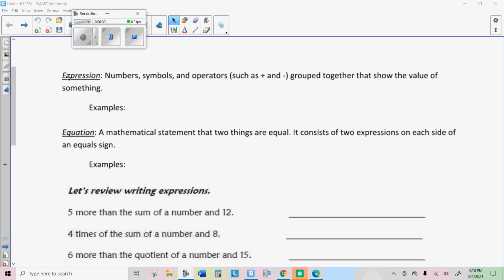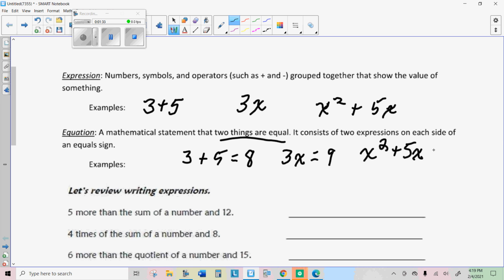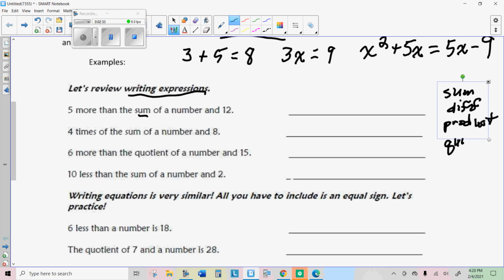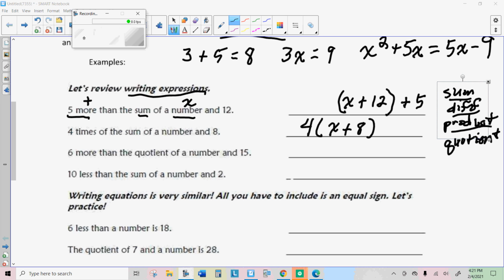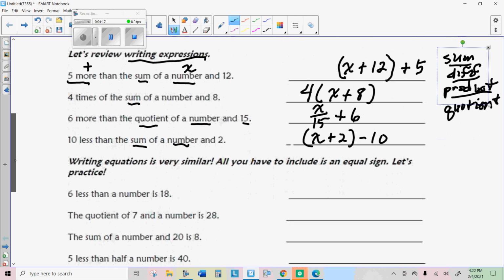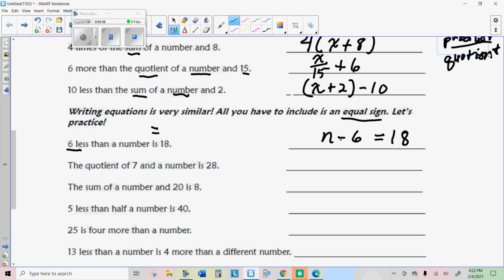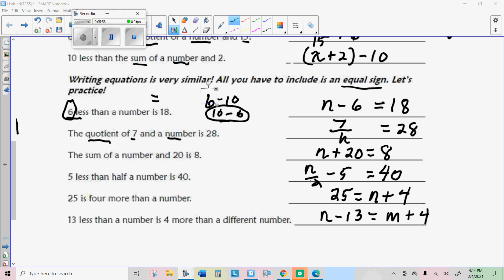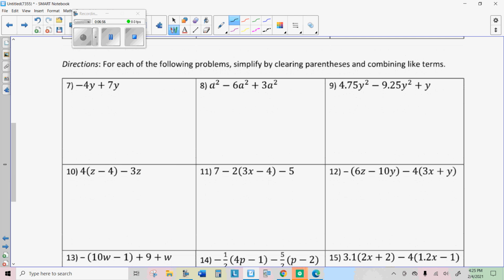Lesson 6 1f Part 1